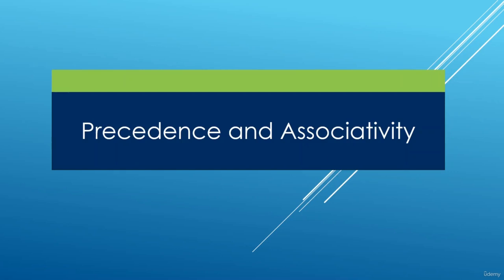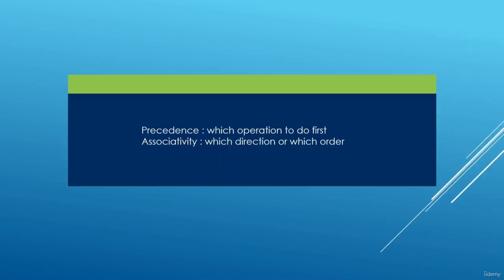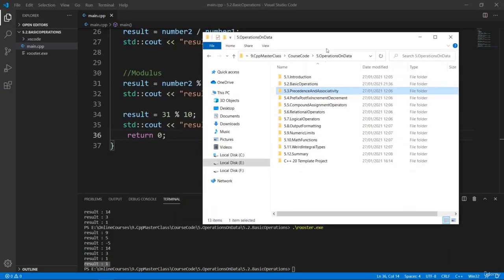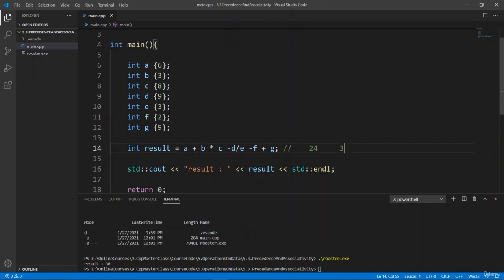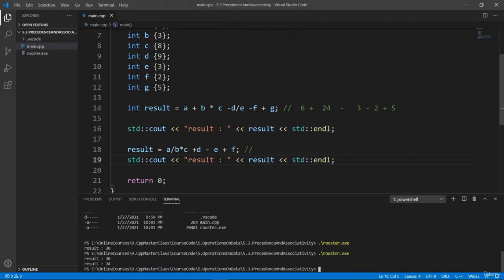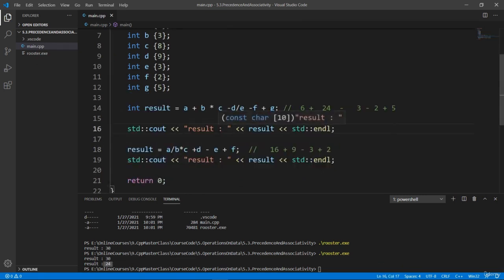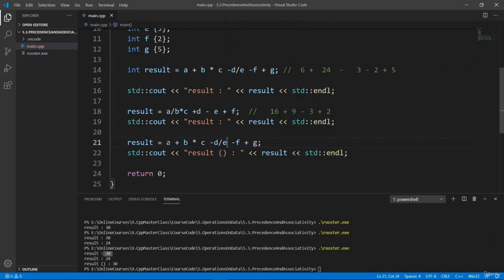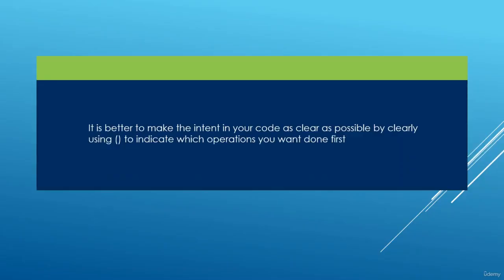003 Precedence and Associativity